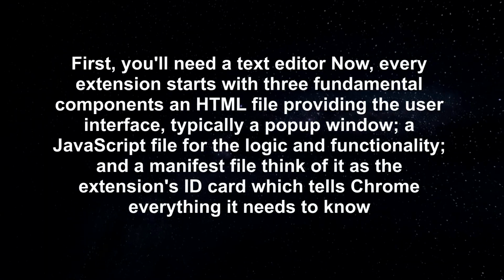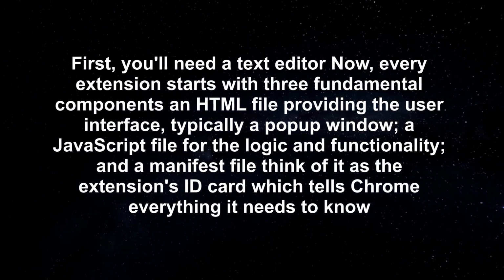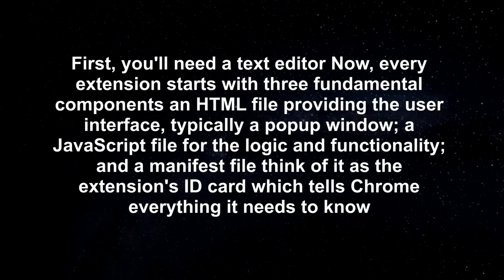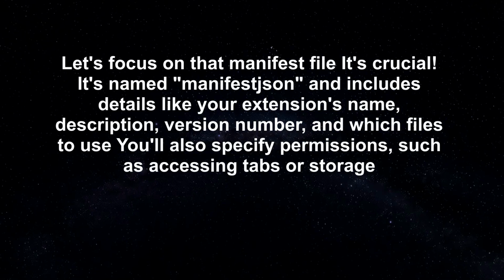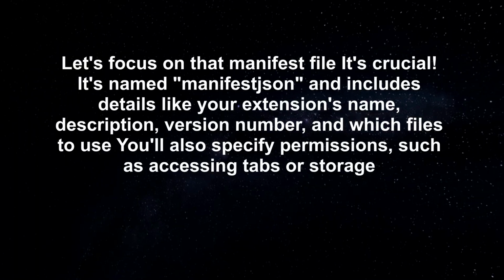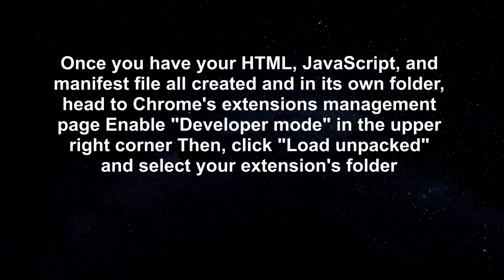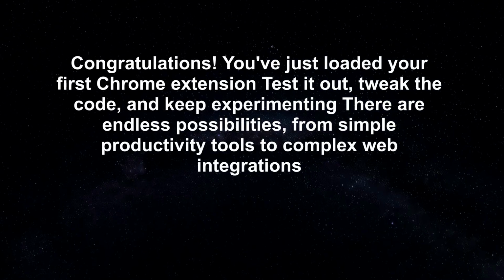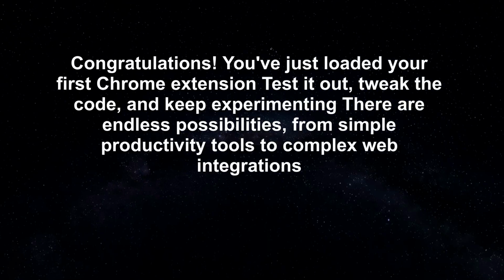How to Make Chrome Extension - AshleyHowTo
How to Make Chrome Extension provides a basic overview and tutorials on creating custom extensions for Google Chrome, covering fundamental concepts like HTML, JavaScript, manifest files, and extension packaging for enhanced browser functionality.

00:00 Intro
00:11 Chrome Extension Basics
00:26 Extension Components
00:37 Manifest File
00:49 JavaScript Functionality
01:06 Loading the Extension
01:18 Testing and Experimenting